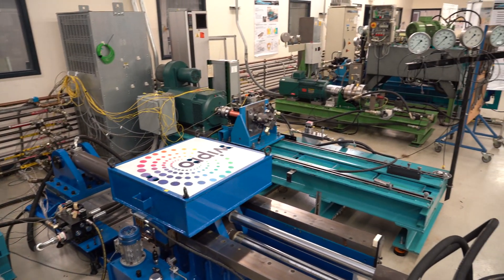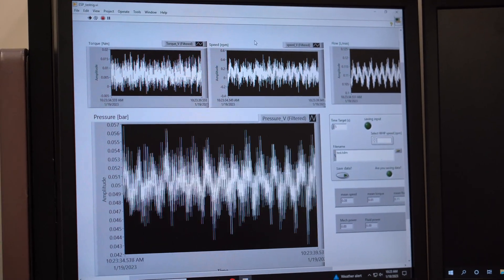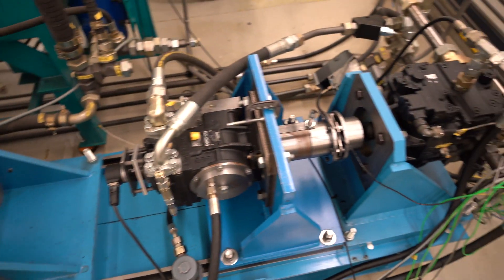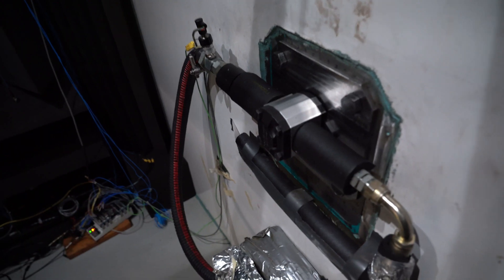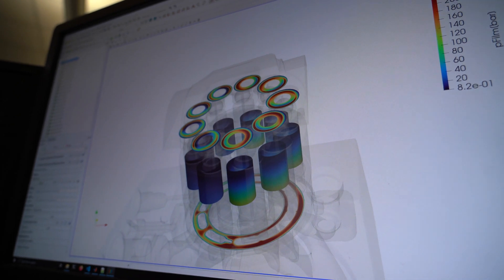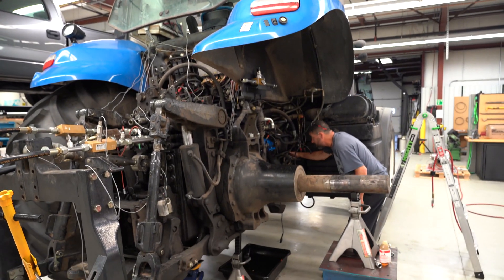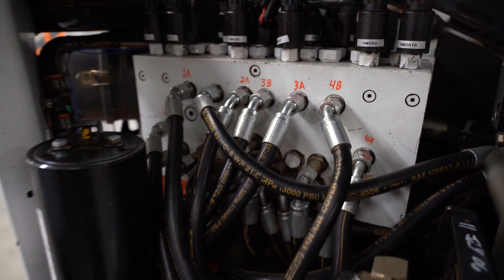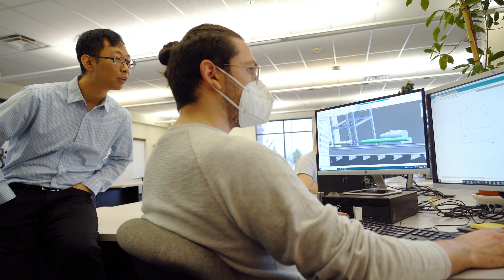Lizhi Shang: Fluid Power Research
Dr. Shang's research interests focus on designing and modeling hydrostatic pumps and motors, hydrodynamic pumps and turbines, fluid power systems, and advanced computational and experimental tribological analysis. His research aims to improve energy efficiency, reliability, and controlability of fluid power systems by conducting interdisciplinary research on both component and system level; and to explore and expand fluid power's use and fluid power technology in new applications.